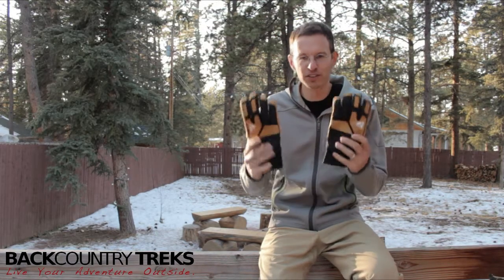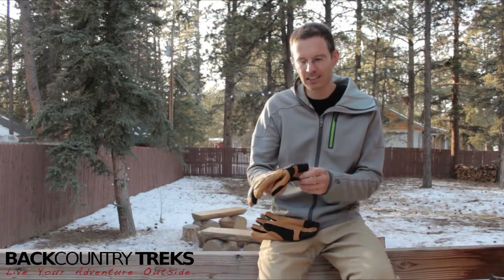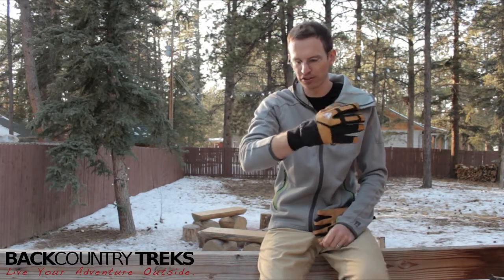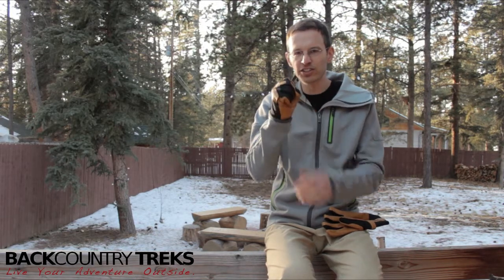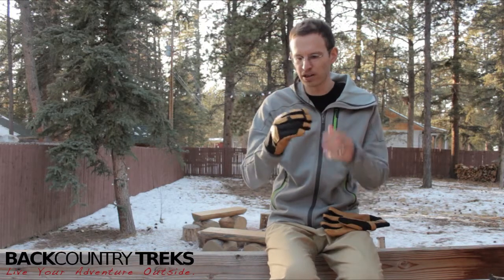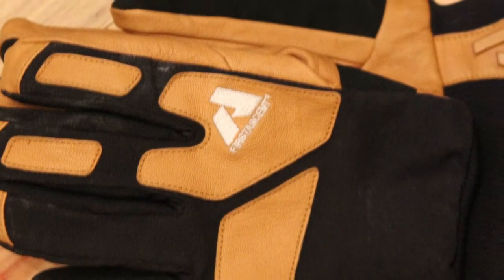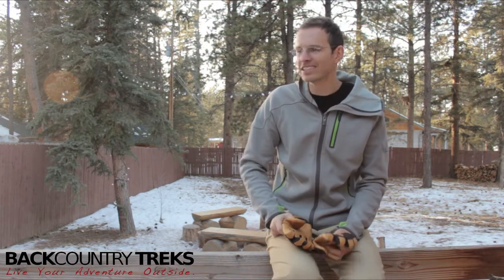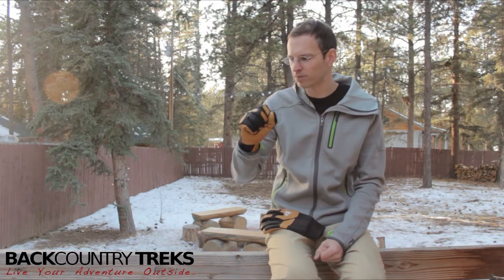Eddie Bauer First Ascent Guide Glove Lite [Review]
It's glove review week from Ski Cooper near Leadville, CO and I'm bringing you the best. At the end of this series I'll bring all the gloves together into one review to tell you which I like best and why.

As the weather warmed up to about 10 degrees fahrenheit I switched over to the First Ascent Guide Gloves Lite. The first time I wore these out it was even colder and I was ice climbing. It was five degrees fahrenheit and these gloves were simply not warm enough.

Like their big brother, the Guide Lite is durable, but lacking insulation. That makes for a great early or late season glove, but not for cold ice climbing or mid-winter skiing. Regardless, that's not what they were built for.

While the gloves come with Nikwax waterproofing, I've yet to apply it. My goal was to test them to their breaking point, but I never found found it. My hands were always toasty warm and dry, even after spending a full day in the backcountry.